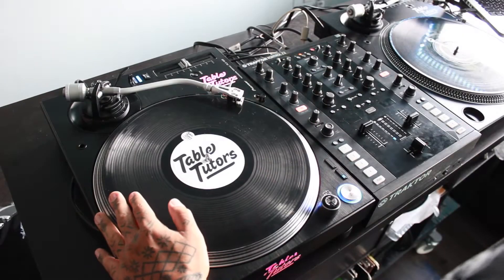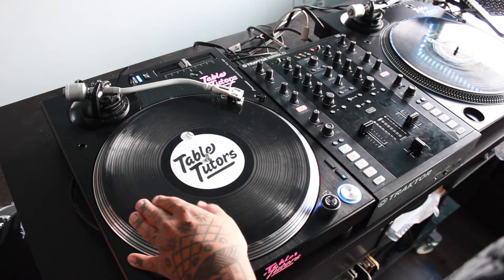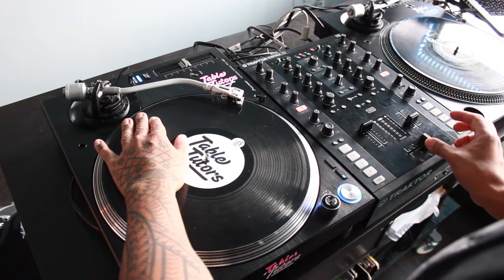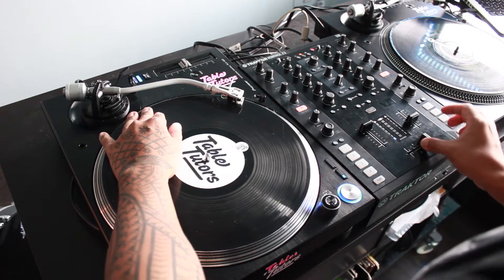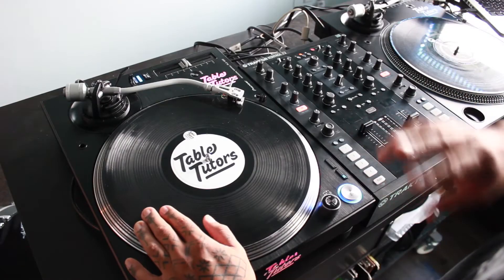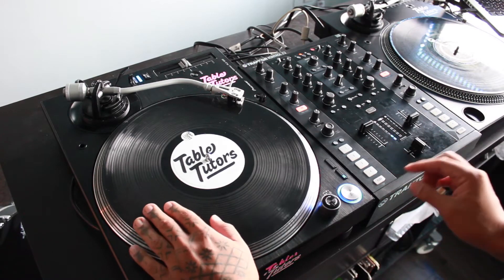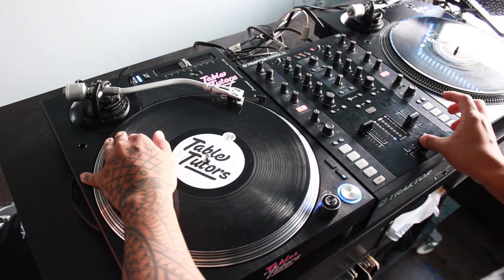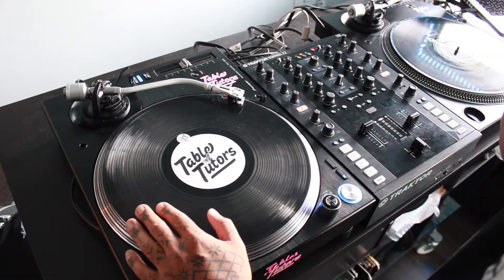Scratch Tutorial #7: How to do an OG Flare Scratch | DJ Wundrkut | Tabletutors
Tabletutors DJ Academy - Vancouver, BC